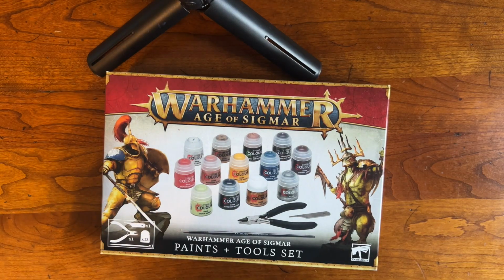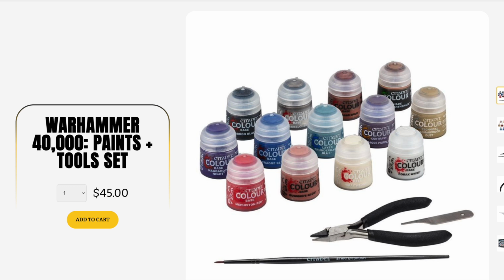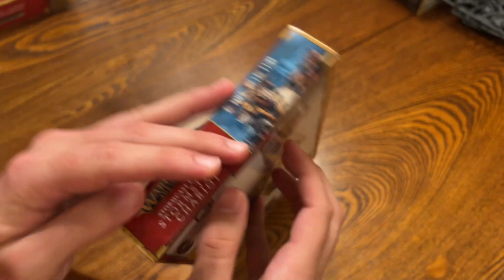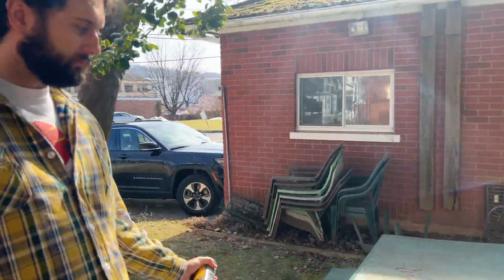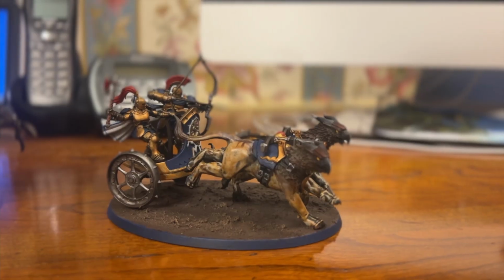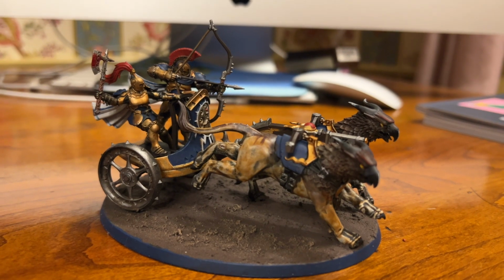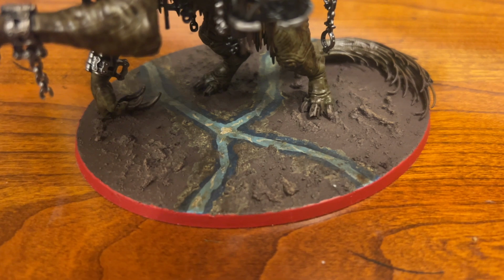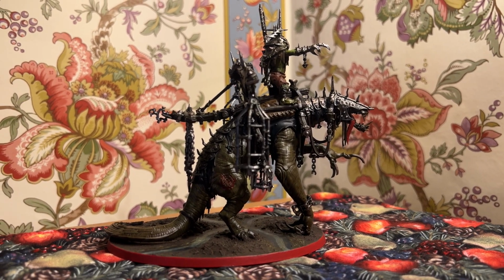Painting Warhammer Models While Traveling | Age of Sigmar Painting Vlog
In this video, join me for a unique adventure as I delve into the world of Age of Sigmar painting while on the road. I recount my recent journey to Pennsylvania and how I managed to keep the hobby alive even while traveling. From assembling to painting, I'll share my tips and tricks on how to maintain your hobby momentum no matter where life takes you.

Discover the essential supplies I recommend for portable painting setups and witness firsthand how I bring my Warhammer models to life in new and unexpected places. With the a nearby Warhammer store, I'll show you simple essentials you can pick up to either get started in the hobby or to get back into it if you don't have your regular supplies.

Let's paint the world of Warhammer, one model at a time.